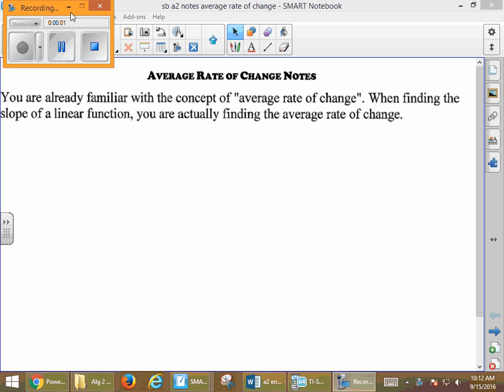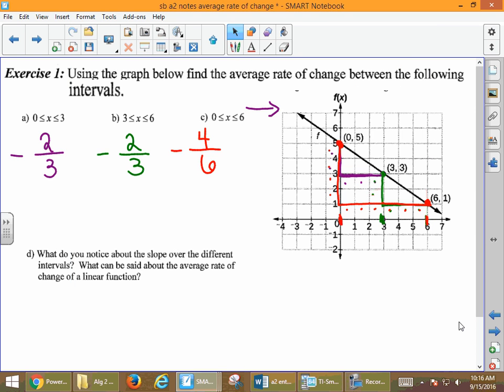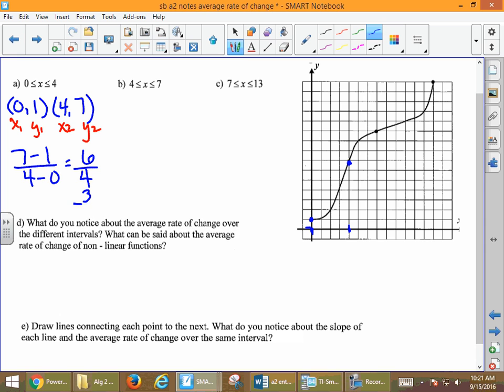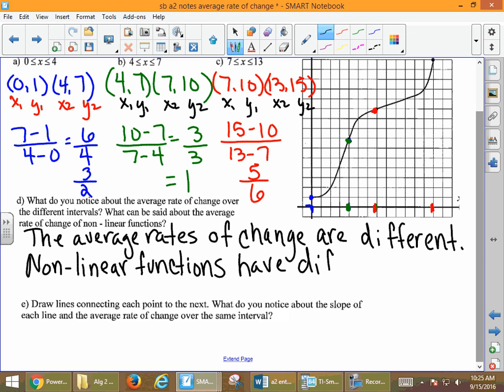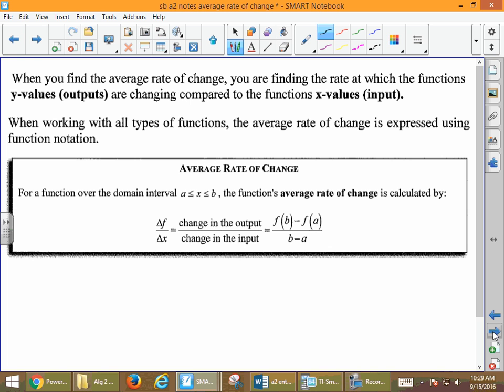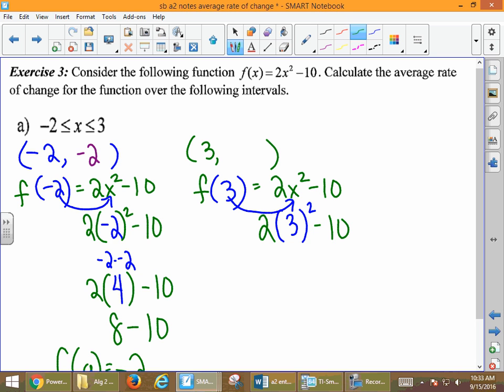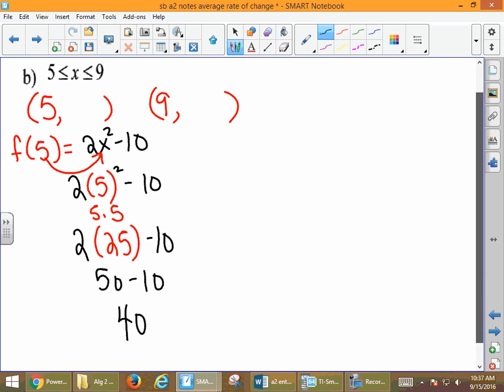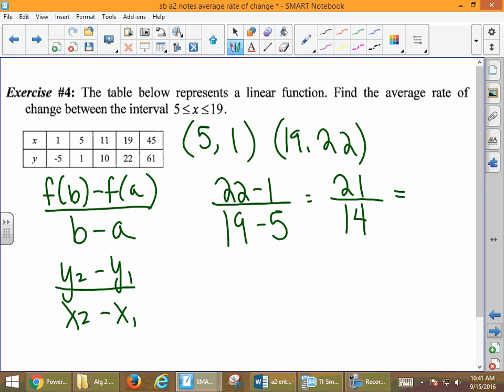a2 notes aver rate of change